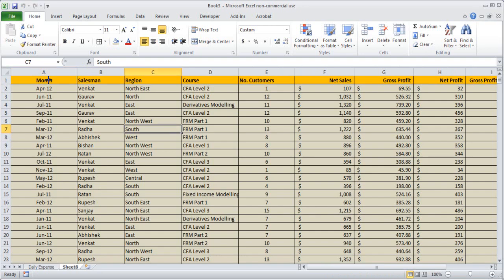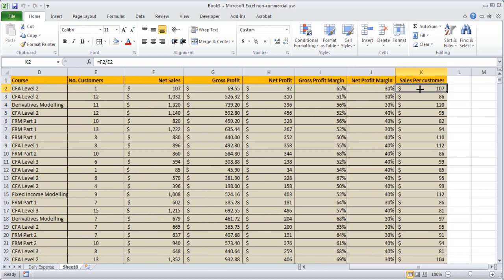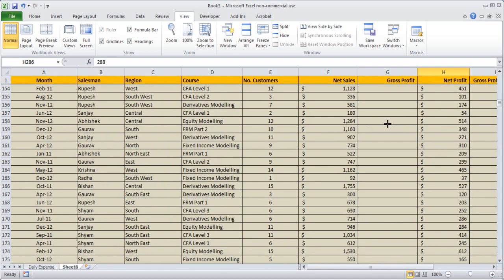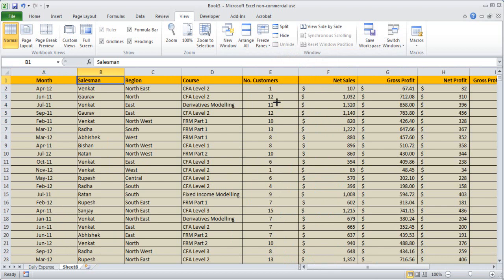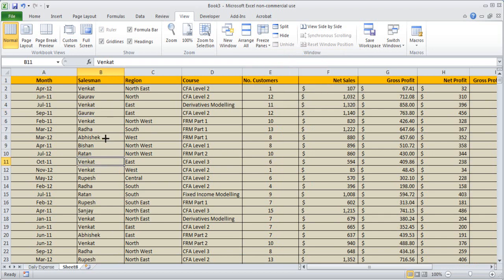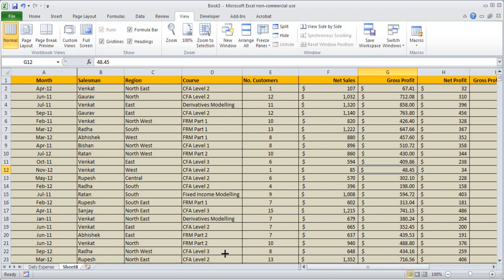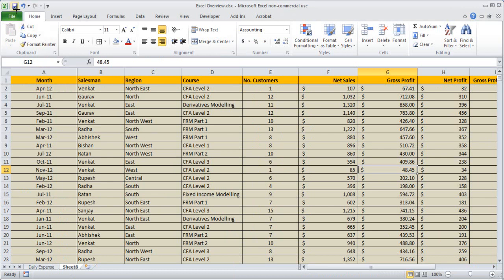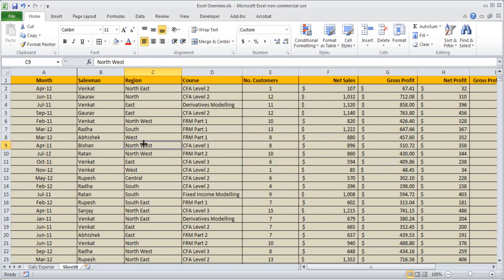How to do Freeze/Unfreeze Panes, Saving options and compatibility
Whenever you're working with a lot of data, it can be difficult to compare information in your workbook. Fortunately, Excel includes several tools that make it easier to view content from different parts of your workbook at the same time, including the ability to freeze panes and split your worksheet. Freeze Panes is a useful tool located in View Bar. In larger sheets, we have the data headers in the top rows and first columns. And on scrolling down or to the right, these headers do not appear. The Excel Freeze Panes tool allows us to freeze the column/row or multiple columns/rows headings so that when we scroll down or move to the right to view the rest of the sheet, the rows/columns are that are frozen remain on the screen. After freezing, below that row and column, a grey line appears to make the partition. In this video, you will learn How to do Freeze/Unfreeze Panes, Saving options and compatibility in Excel.